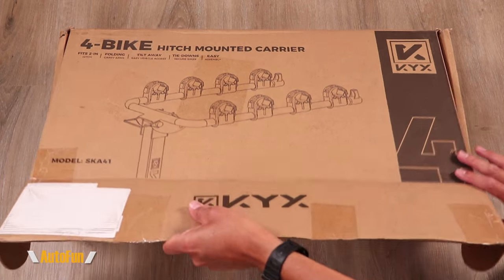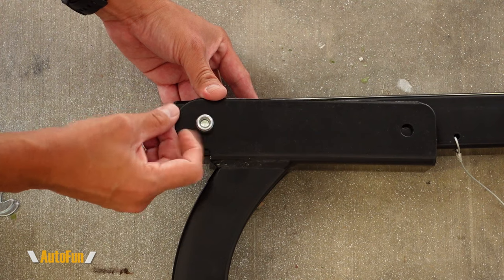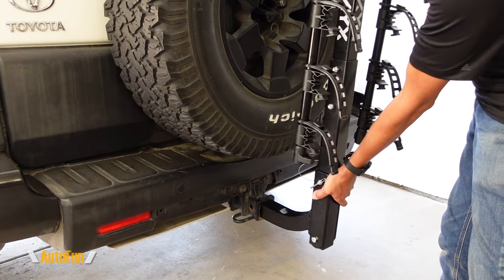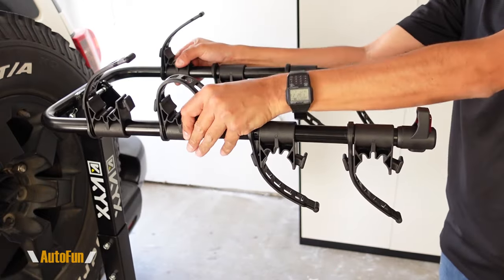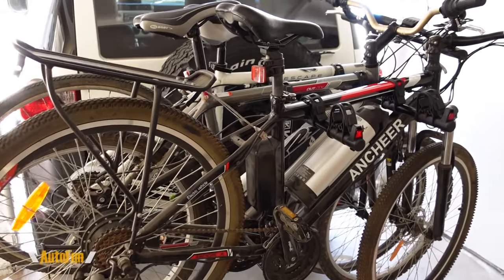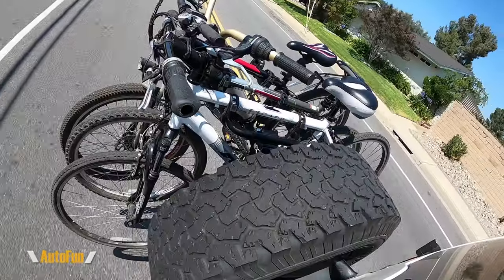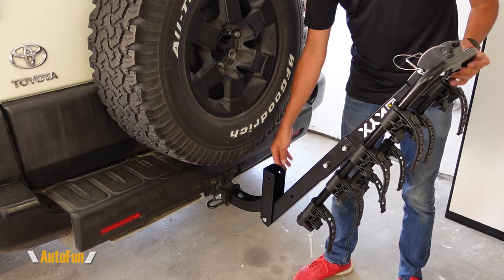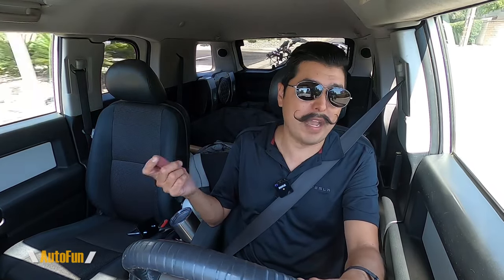KYX Bike Rack Carrier Review & Install (For Car, Truck or SUV, Hitch Mounted)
I review the KYX Bike Car Rack. This hitch mounted Bicycle Carrier can carry up to 4 Bikes.
Links to the Bike Rack below:
4 Bike Vehicle Rack
3 Bike Vehicle Rack
2 Bike Vehicle Rack
Trailer Towing Hitch Lock

Chapters:
0:00 Intro
1:27 Unboxing & Accessories
2:14 Installation
4:40 Features
5:44 Test Drive
8:04 Final Thoughts